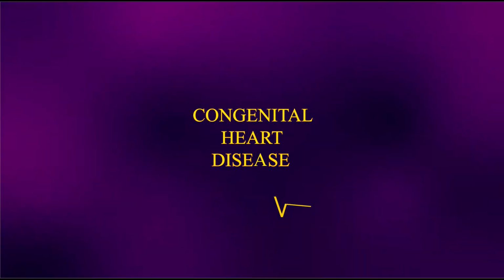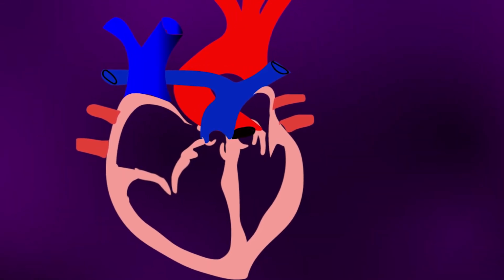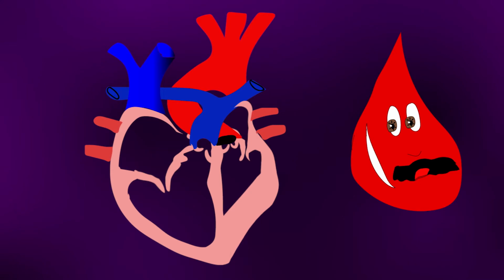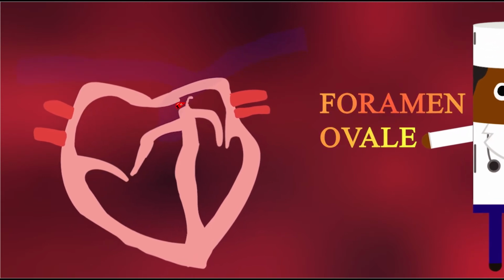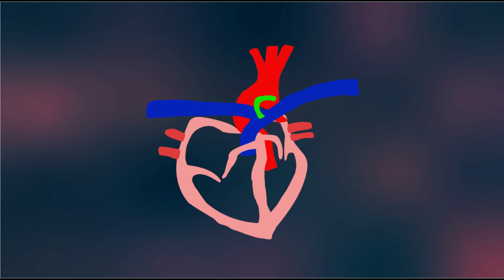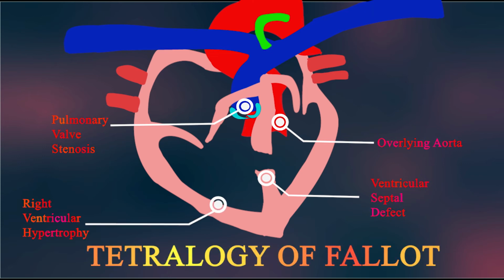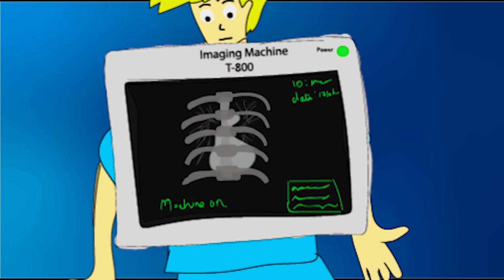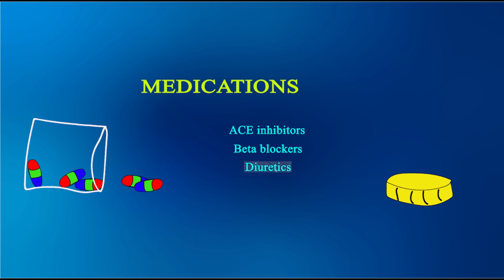Congenital Heart Disease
An introduction into the world of Congenital Heart Diseases.